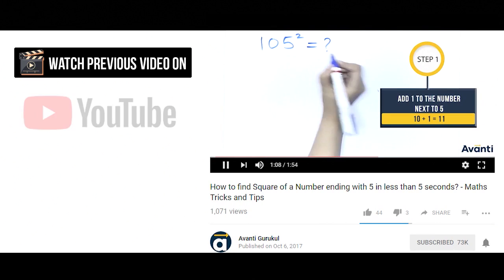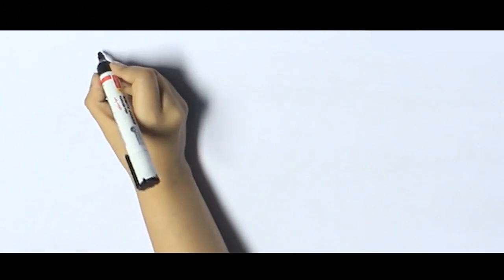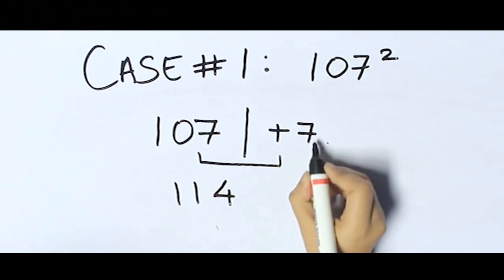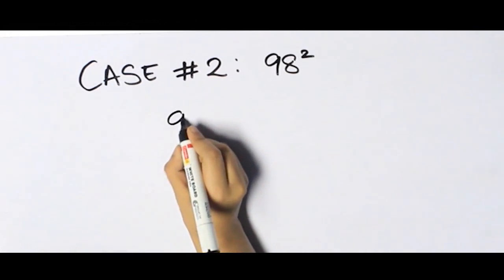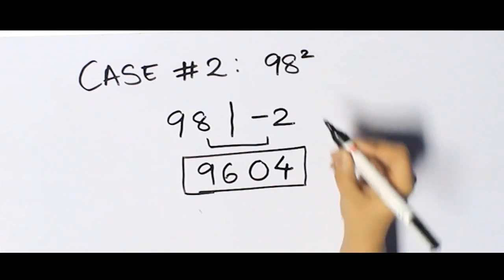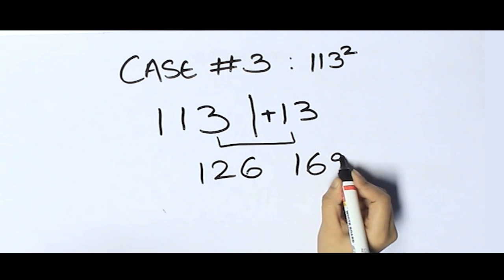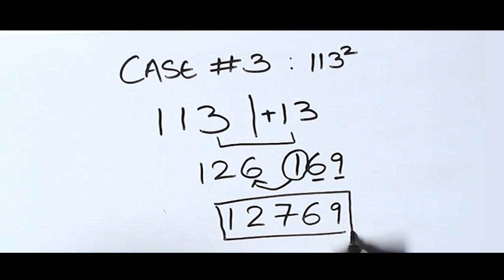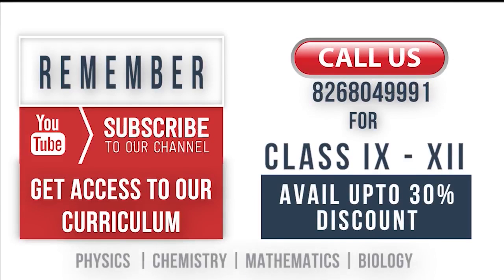How to square a number near 100 in 5sec | Math Square Tricks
for admissions for Live Classes for 2021-22. Small batches of less than 30 students where you can ask doubts freely from your teacher.
Avanti is excited to announce our tips and tricks series which will contain various tips and tricks to solve faster. We will also come out with tips which will help students ace board exams and competitive exams.
In this video, you will learn How to square a number near 100 in 5sec.

Follow the steps:
Step 1:
Subtract 100 from this number whose square needs to be calculated.
Step 2:
Add the original number and number obtained in step 1.
Step 3:
Write square of number obtained in step 1 to obtain the last 2 digits of the final solution.
If the square is a 3-digit number, carry over the hundreds digit and add to number obtained in step 2.

Watch the video for examples.

To watch the complete tips and tricks series to improve your calculation speed, watch the playlist